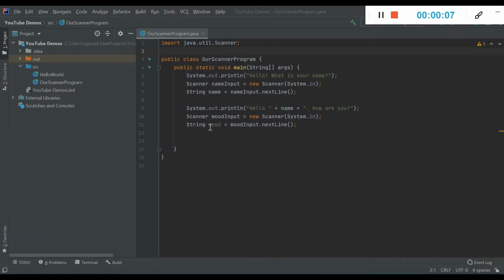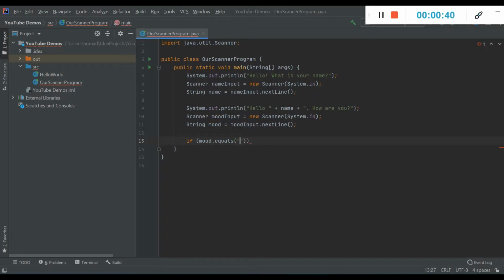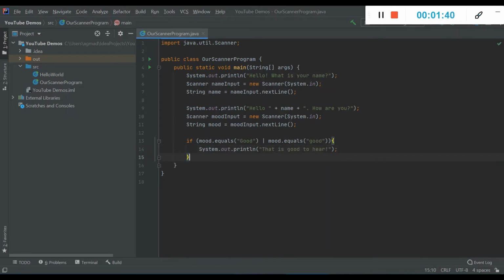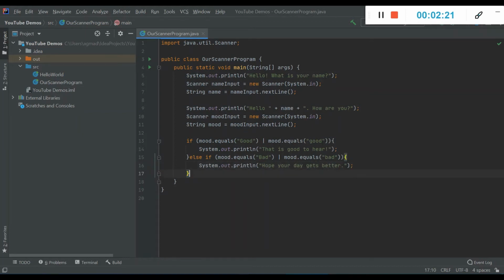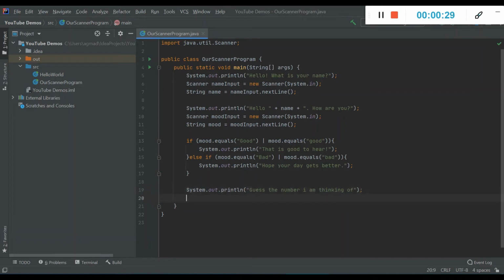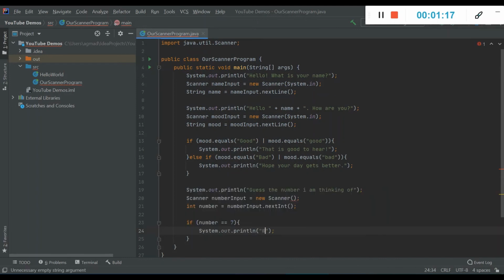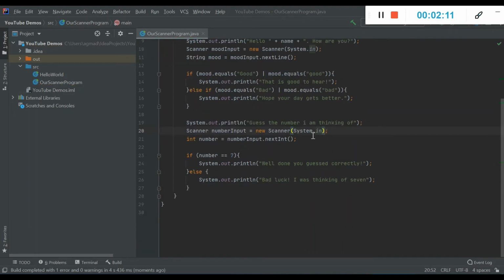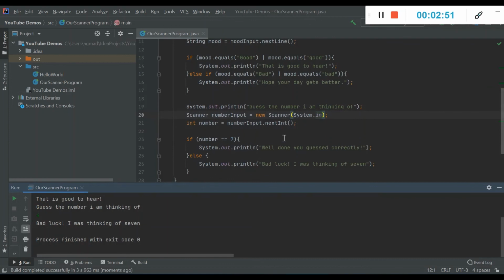How to use the If and ElseIf statements in Java | Easy Beginner's Tutorial | Inputs and Outputs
This video explains how to use the If and ElseIf statements in java.